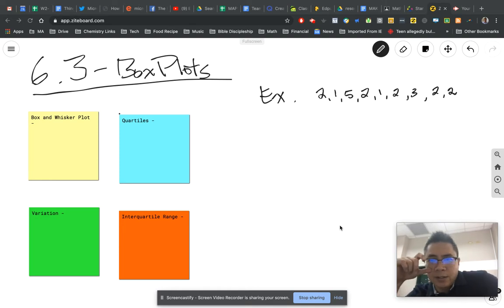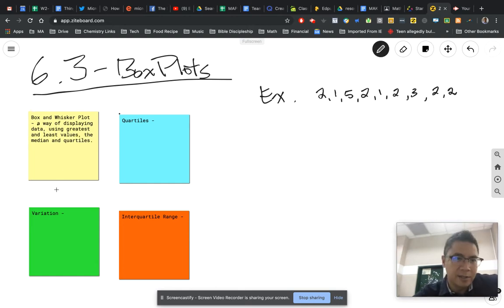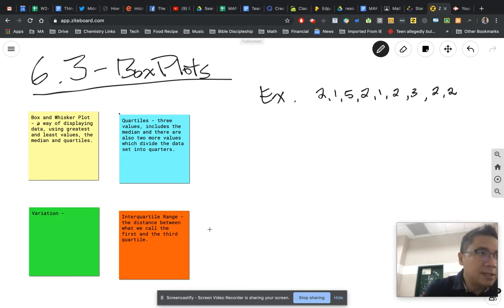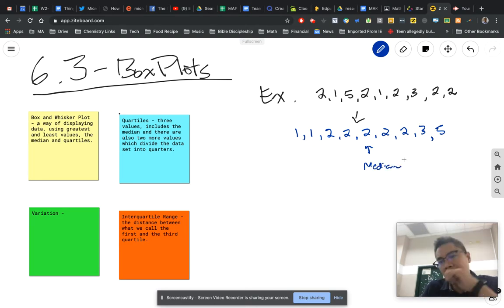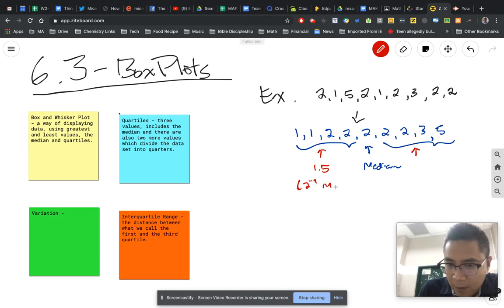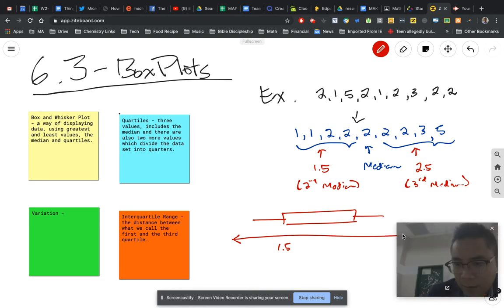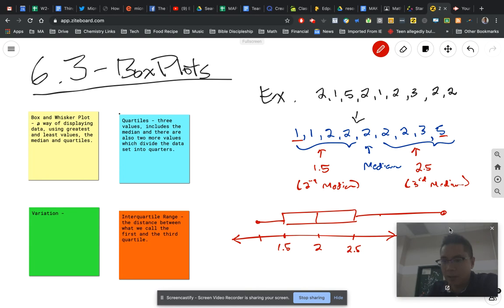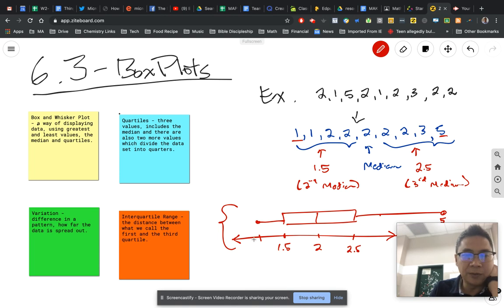Aug 19, 2019 2:33 PM